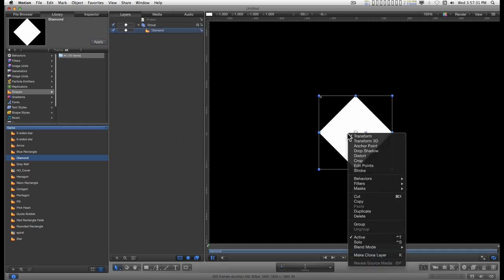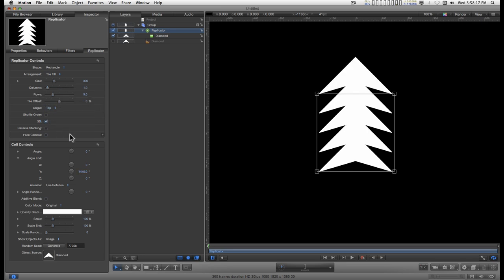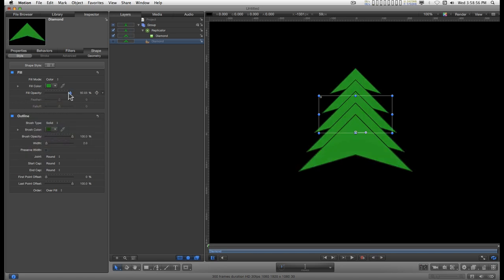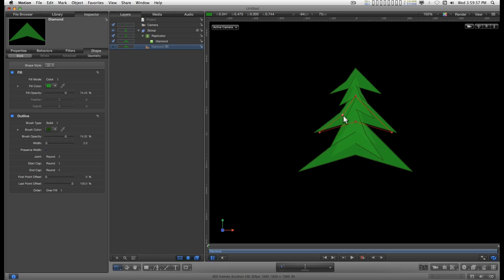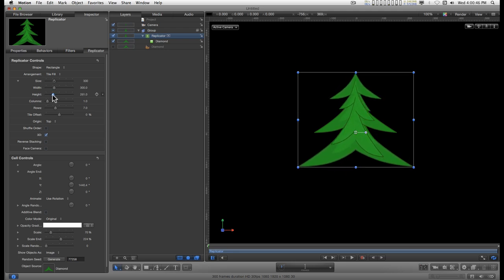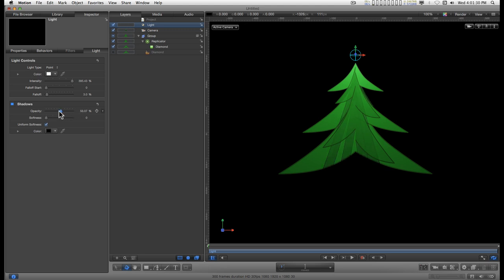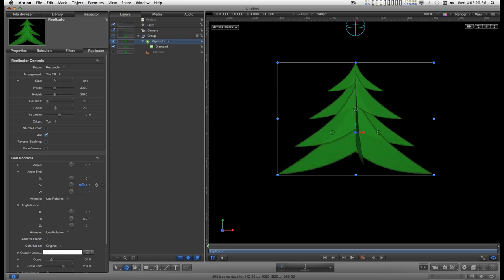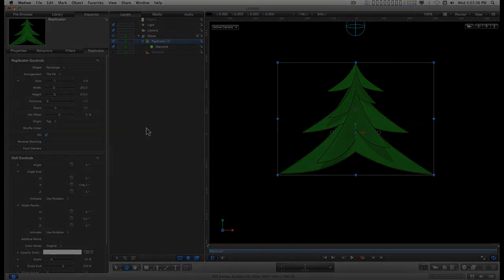Apple Motion 4-5 Project: Quick and dirty Stylized Christmas Tree design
Part of a longer tutorial which I decided to cut into smaller, easy to swallow bites :)

This project uses:
A shape from the Library
Replicator
Edit points (with Bezier smoothing)
3D (Camera)
Light with Shadow